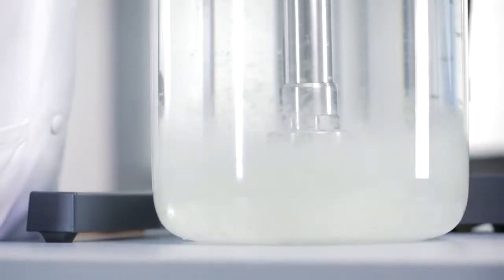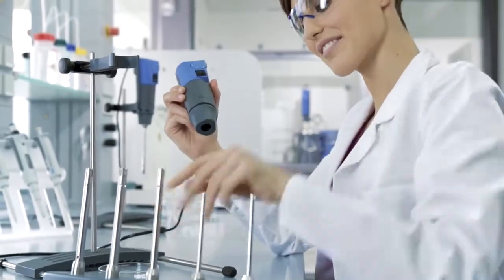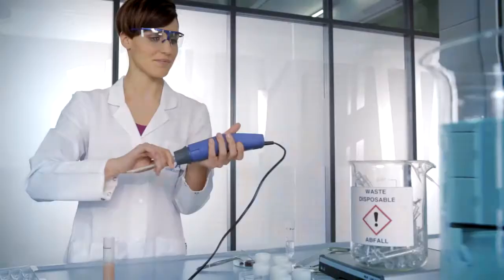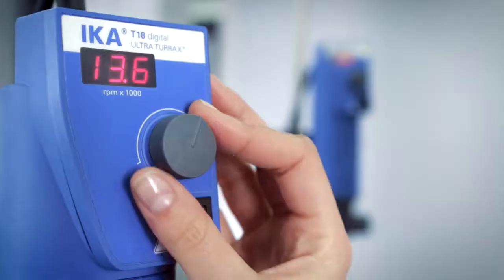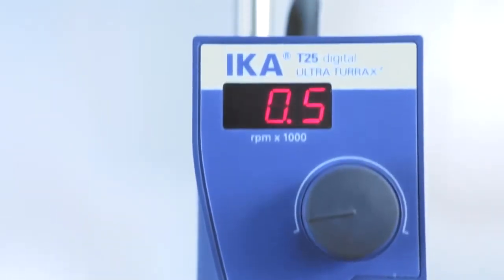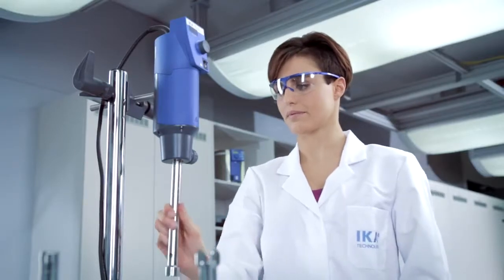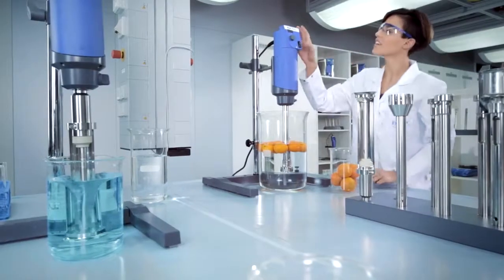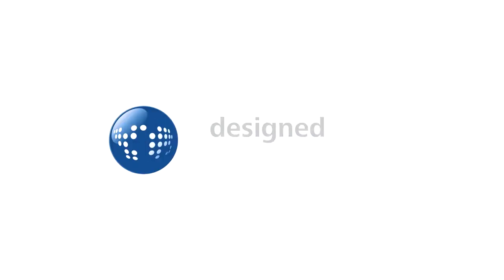Dispersores ULTRA-TURRAX IKA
Utilizados para Homogeneização, emulsificação ou suspensão. há um amplo espectro de ferramentas de dispersão para escolher, dependendo da faixa de volume desejada. Algumas aplicações: redução de partículas, homogeneização de amostras efluentes, tarefas de dispersão sob pressão a vácuo e análise PCR.